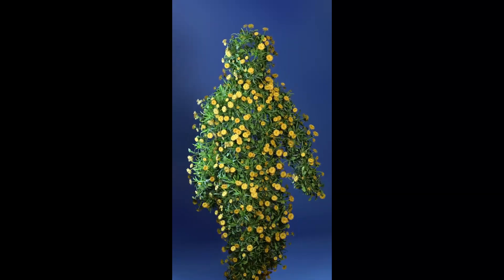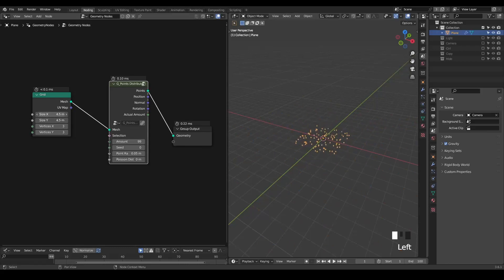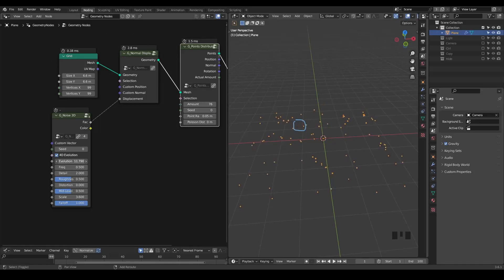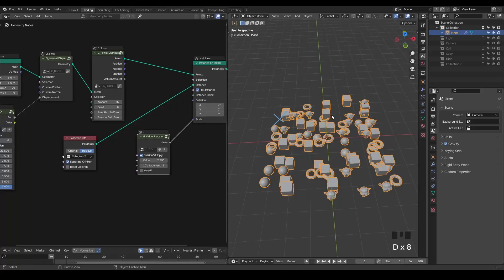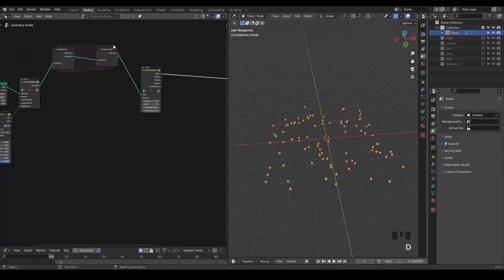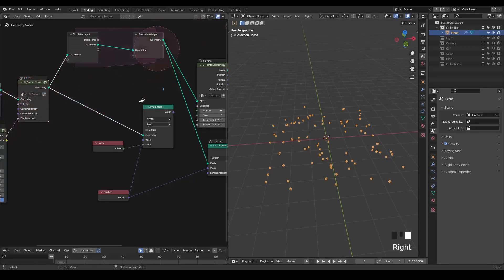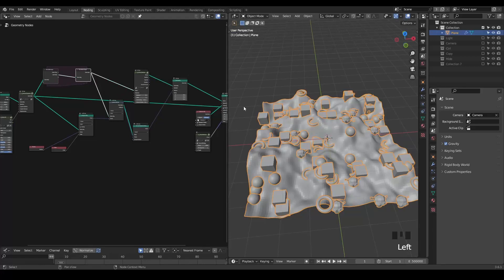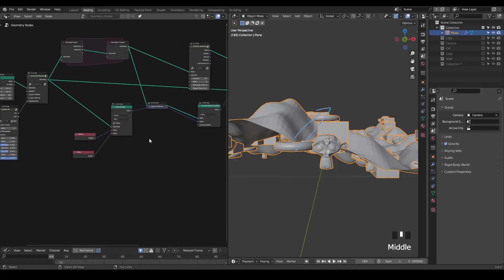[Tut] Dynamic Surface Sampling Basics - Blender Geometry Nodes Fundamental 3.6+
Blender 3.6
00:00 Face Area Effect in Point Distribution
04:00 The Glitch Upon Instancing
06:00 Dynamic Surface Sampling Basics
13:00 Ending Notes